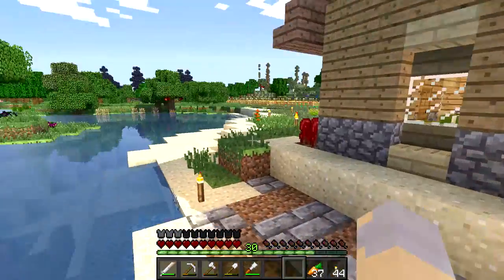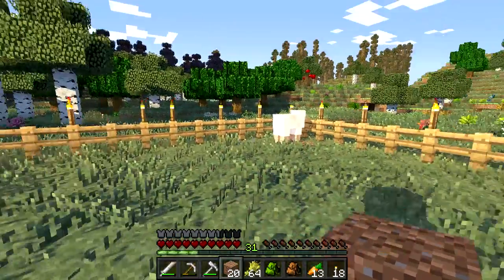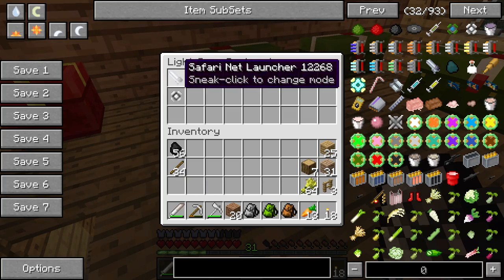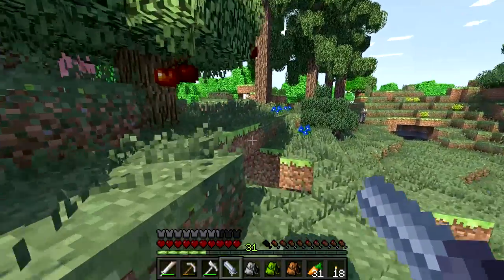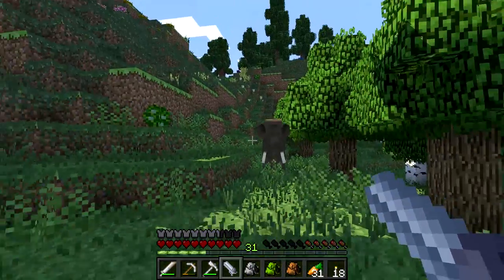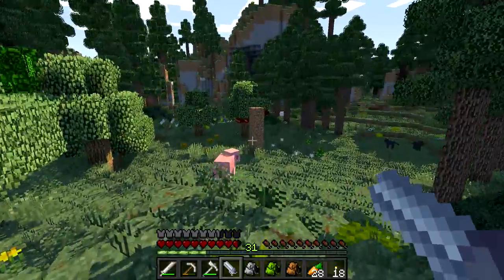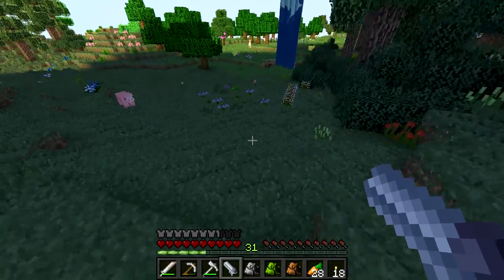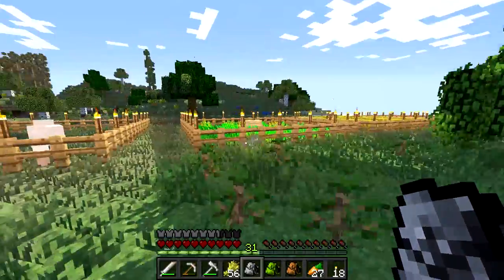Stud Tech Reloaded - Ep. 6: Sheep Safari!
Welcome to Stud Tech Reloaded, a small private server featuring a Minecraft mod pack put together by StudMuffinSam. The server currently includes me, StudMuffinSam, and the one and only GoodTimesWithScar! In this series, we'll be building all sorts of cool stuff and making full use of the large number of mods that make up this awesome modpack!

In this episode, we'll be going on a safari to find ourselves some sheep!

Full list of mods in the Stud Tech Reloaded modpack:
Aquaculture
Backpack Mod
Better Grass and Leaves Mod
Bibliocraft
Biblio Woods
BiomesOPlenty
Carpenter's Blocks
Chisel Mod
MoCreatures
Minefactory Reloaded
Modular Pots
MrCrayfish Furniture
Pam's Harvestcraft
Pam's Flowers
Plant Megapack
Project Red
Tinker's Construct
Tropicraft
Wild Caves